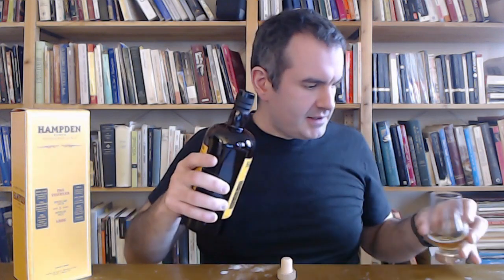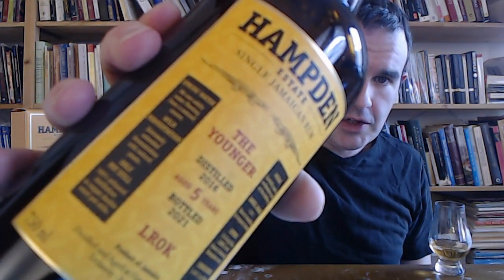Hampden Estate "The Younger" LROK 5yo Jamaican Rum review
Time for the actual, non-tiny bottle we popped after coming home with our newborn. A Caroni, you say? Old Stitzel-Weller stock? Maybe a Port Ellen, or some priceless prewar Armagnac? Nope, we went with this:

- Hampden Estate "The Younger" LROK 5 Year Old Single Jamaican Rum, 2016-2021 (Pot-distilled molasses, wild fermented, tropically aged in ex-bourbon; 314.8 g/hlpa esters; 47% ABV), 87/100

Yup, it's the newest new offering from Hampden, uncrowned king of Jamaica. This stuff is way cheaper than the recent LROK 2010 wide release which is nice, but it's not as good as the old LROK 2010 single cask for New York and it's also not as good as, say, Great House or the magnificent Overproof What it is, is a lovely rum that you can throw into a glass without having to worry about it too much. Which is also nice sometimes.